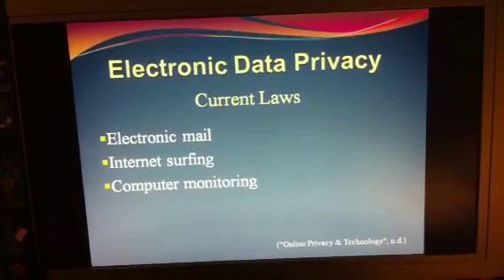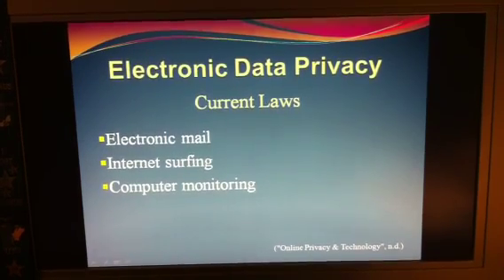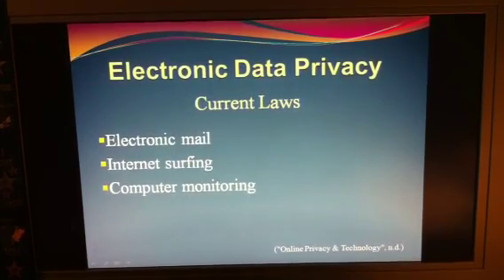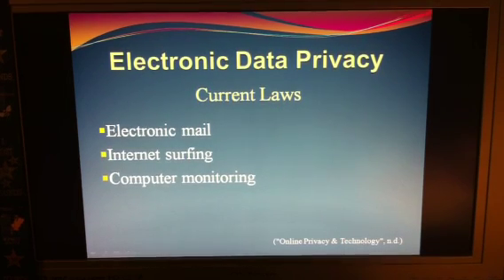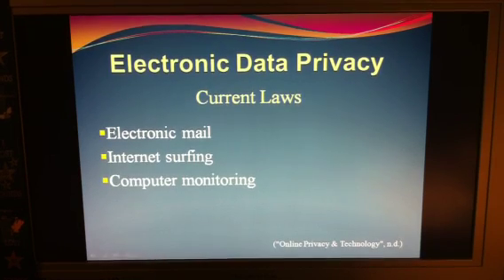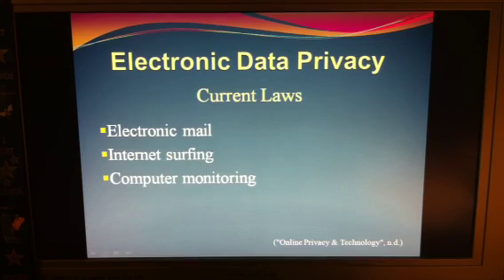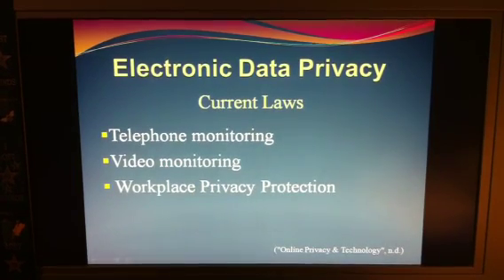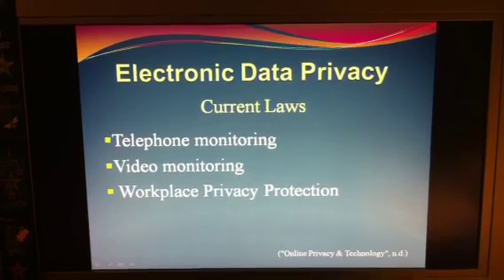Current Laws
Electronic data